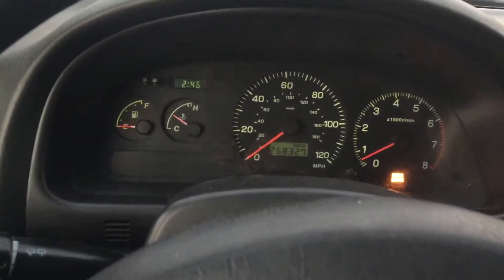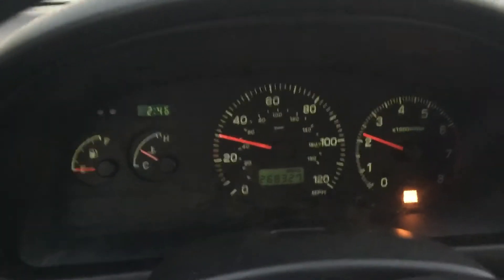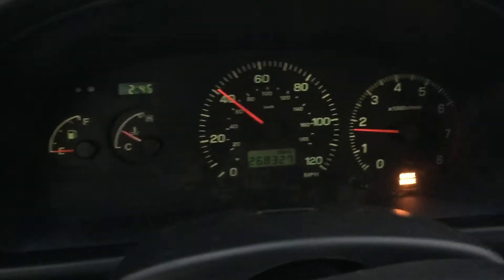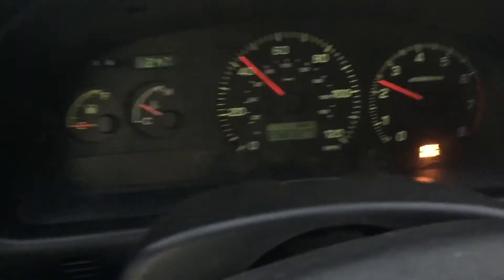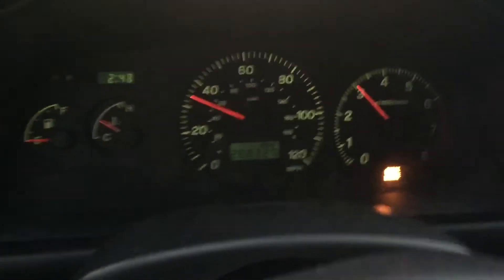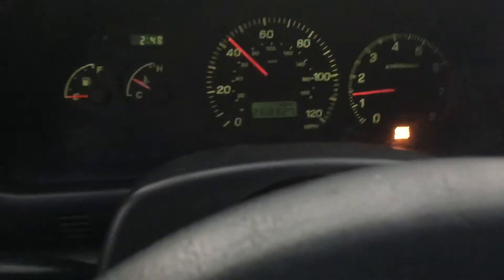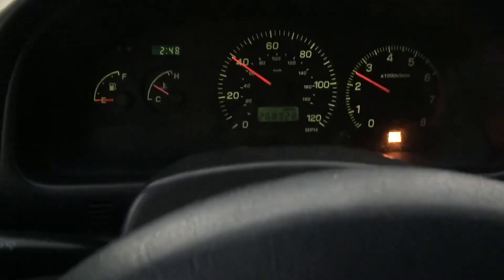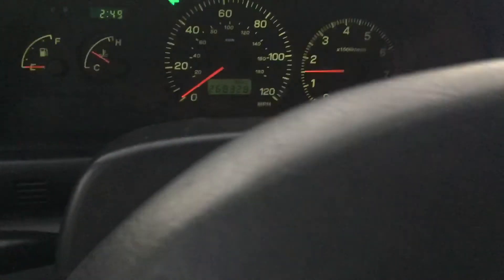4eat power mode mod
Power mode mod review and demo for 98 Impreza OBS 2.2l.